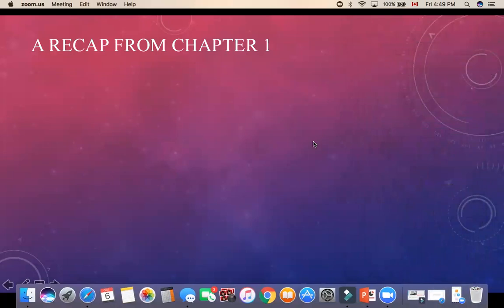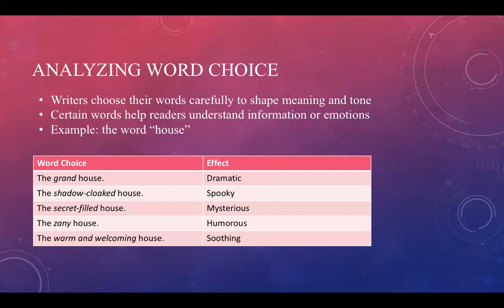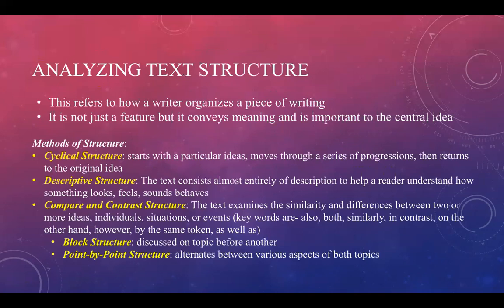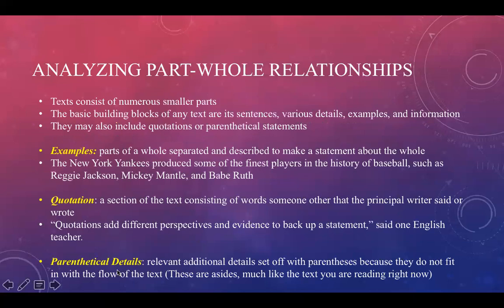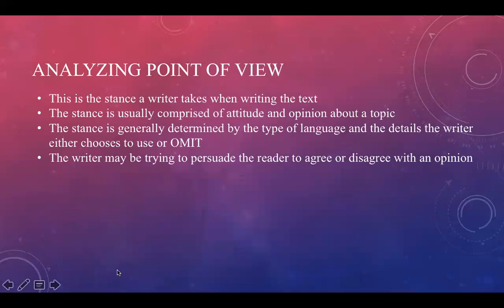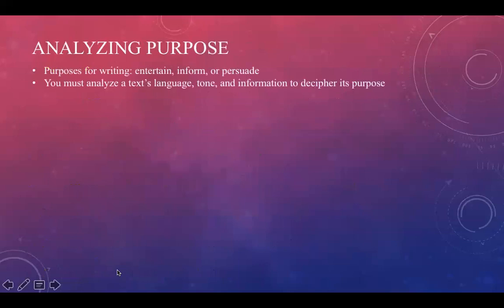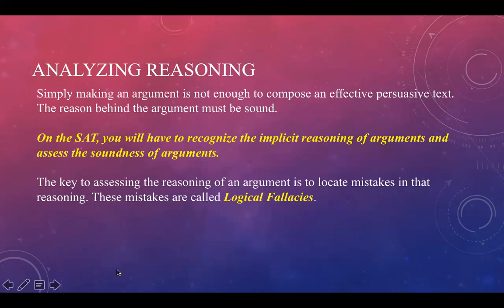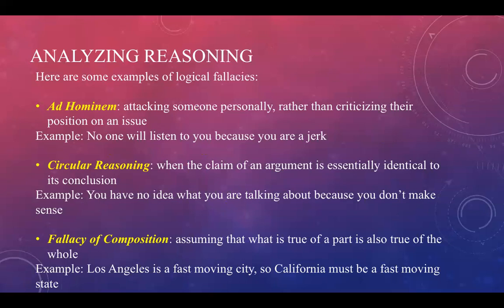SAT Unit 2 Reading for Rhetoric